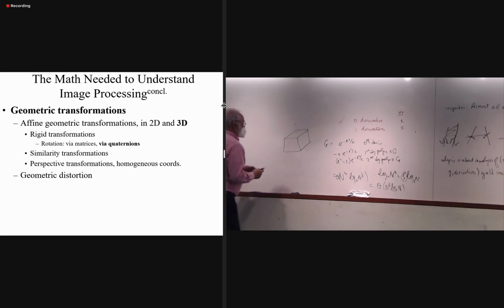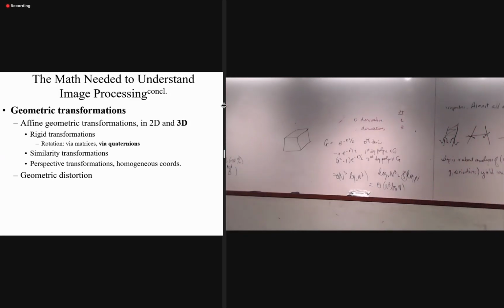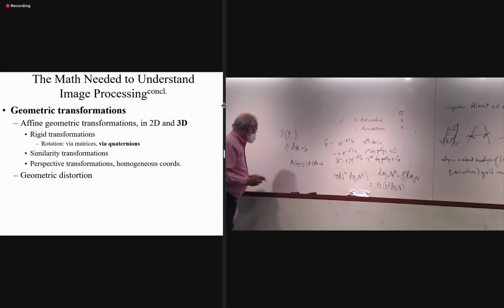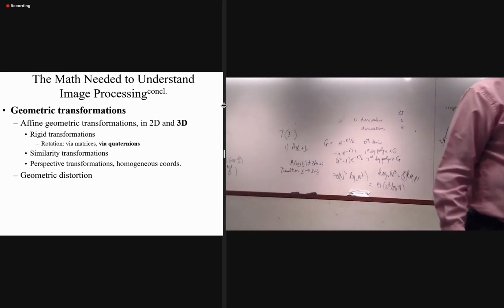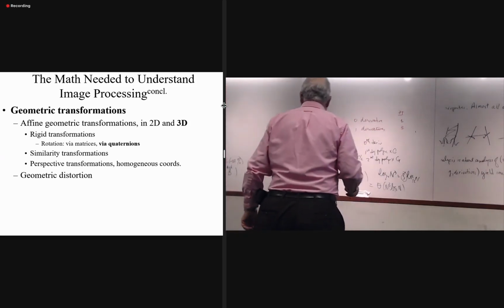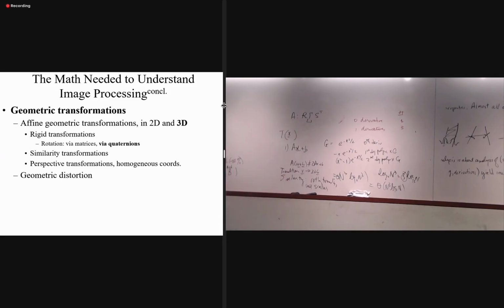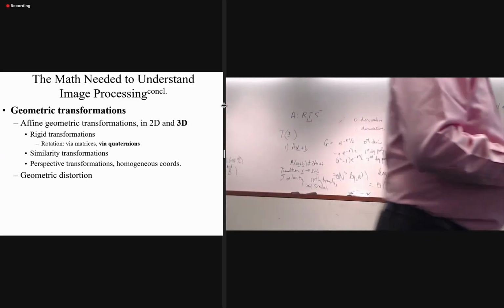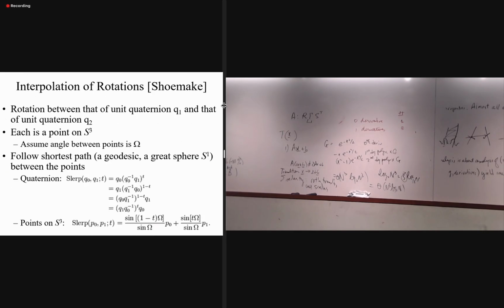COMP 576 L22